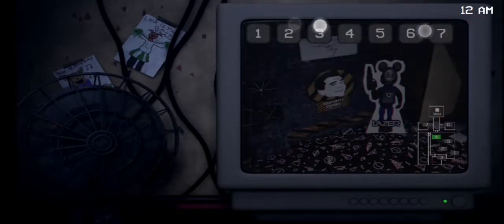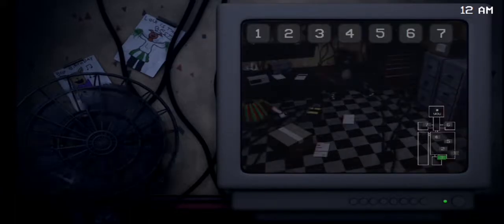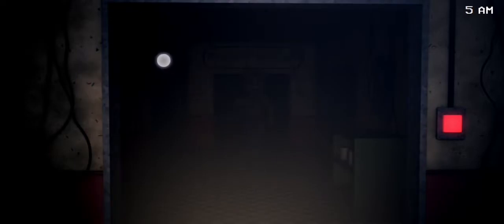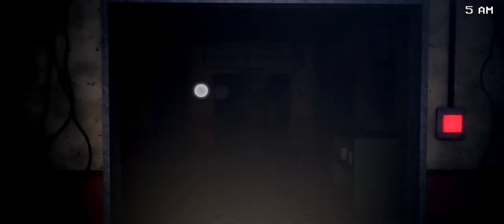Five nights against oofington